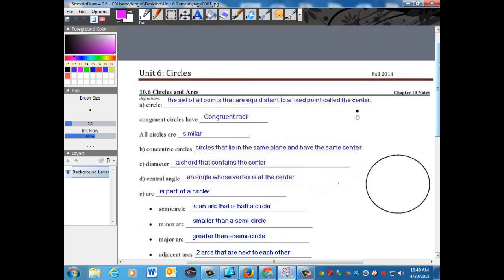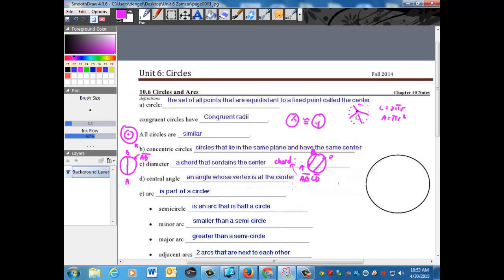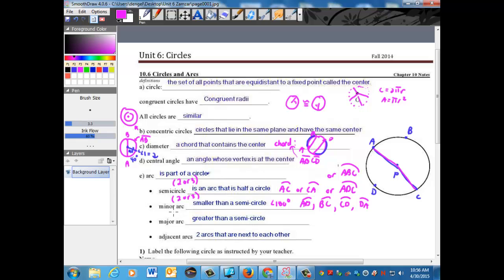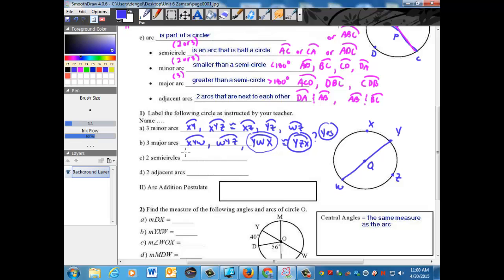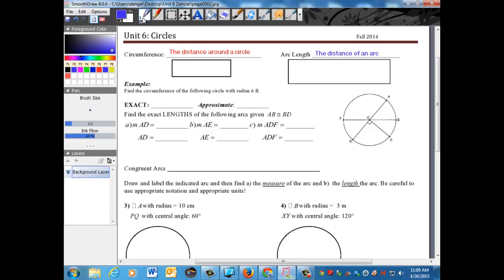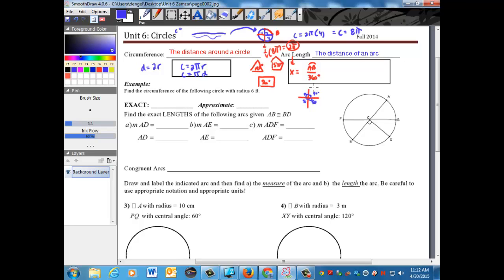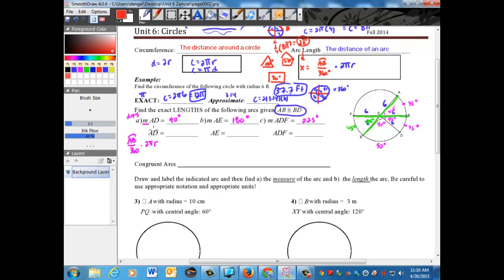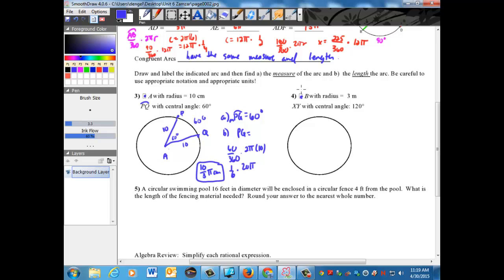10 6 Circles and Arcs